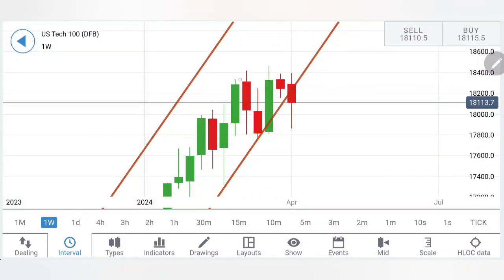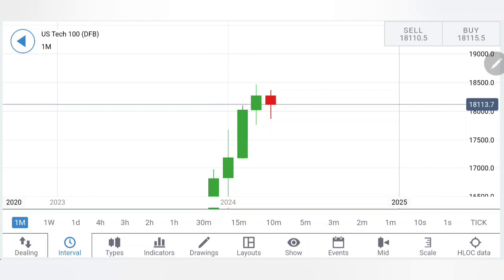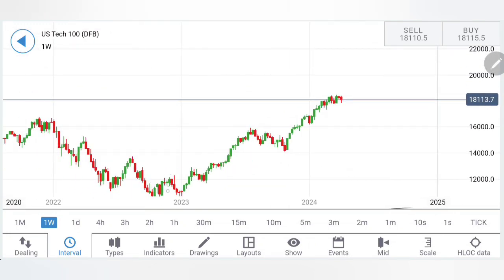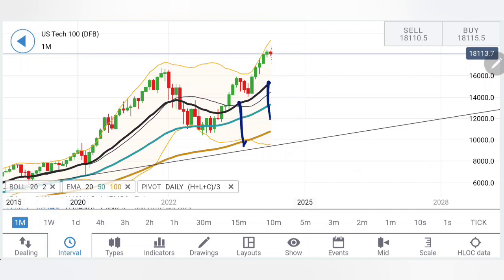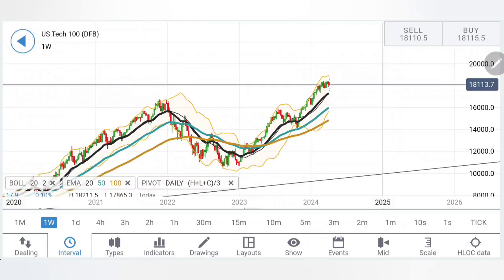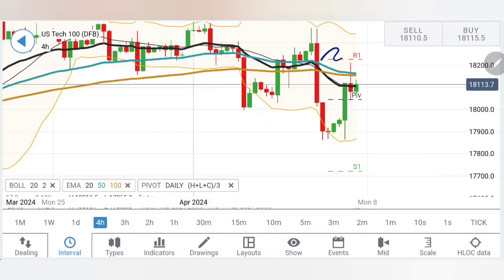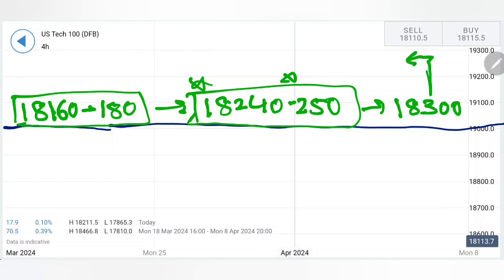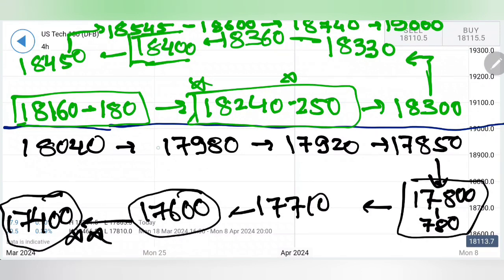Nasdaq 100: Stuck in the Box, What's Next? Trading Tips| Will Nasdaq's Breakout or Breakdown ?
Welcome to Ankit Jain-Official, your premier destination on YouTube for unrivaled insights into the ever-evolving financial markets. Our focus spans from intricate gold and silver rate predictions to comprehensive technical analysis, crafted meticulously for both the amateur enthusiast and the seasoned trader. Today, we're dissecting the Nasdaq 100's current predicament: Stuck in the Box, What's Next? This video is not just about market trends; it's an exploratory journey into trading strategies that can pivot your portfolio from stagnant to stellar.

In this detailed analysis, we dive into the heart of the Nasdaq 100's performance, scrutinizing critical support levels that hint at potential market reversals. Whether you're looking to refine your trading approach or searching for lucrative buy/sell levels and profit ideas, this video is tailored to guide you through the market's maze with clarity and precision.

Our channel is committed to providing you with actionable insights, whether you're navigating the gold and silver market trends or mastering trading strategies through technical analysis.

Your interaction fuels our commitment to delivering quality analysis.

As we gear up for more enlightening sessions, we're thrilled to have you on this journey. Here's to profitable trading and endless learning.

CHAPTERS:
0:00 - Intro
1:03 - Monthly Trading Analysis
2:26 - Weekly Trading Analysis
5:33 - Trading Indicators Analysis
10:37 - Learn Trading Basics
11:45 - Identifying Buy & Sell Levels
14:59 - Weekly Trading Strategy